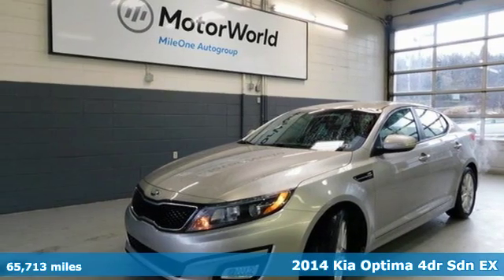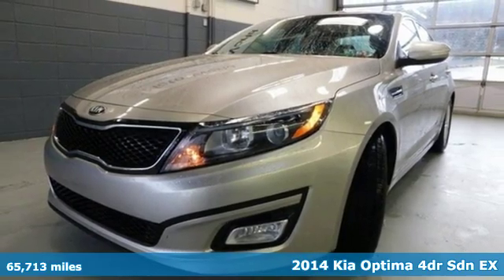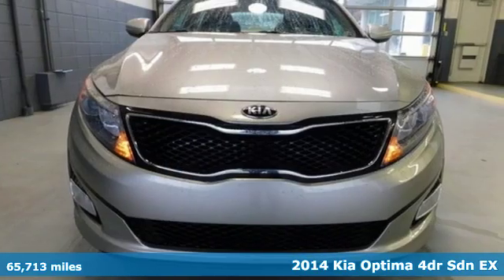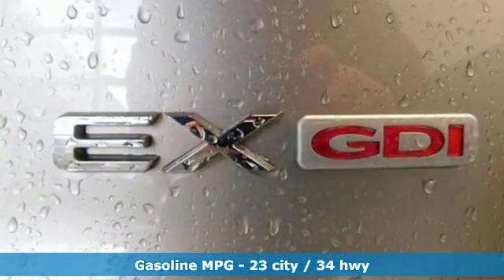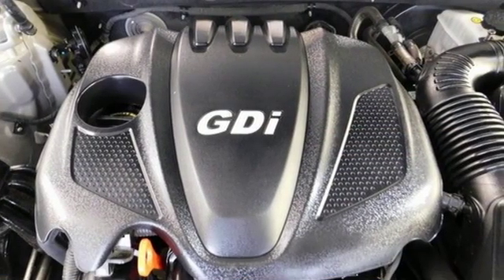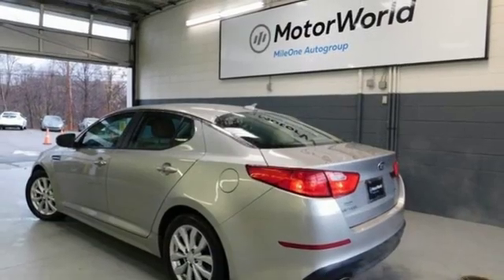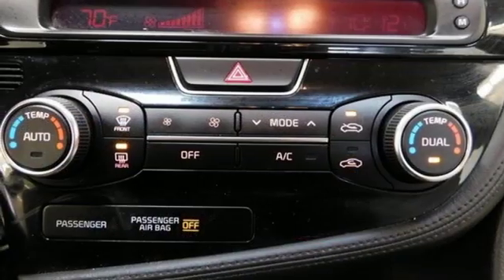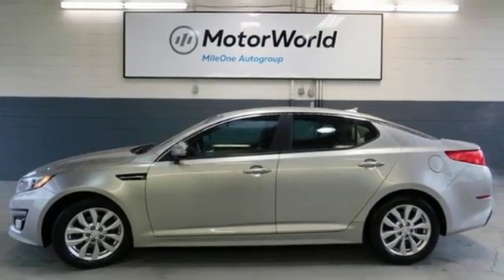Used 2014 Kia Optima Wilkes-Barre PA Scranton, PA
Year: 2014
Make: Kia
Model: Optima
Trim: EX
Engine: 2.4L I4 DGI DOHC
Transmission: 6-Speed Automatic with Sportmatic
Color: Silver
Interior: beige
Mileage: 65713
Stock #: L15869A
VIN: 5XXGN4A76EG298434
Certified. Satin Metal FWD 6-Speed Automatic with Sportmatic 2.4L I4 DGI DOHC ALLOY WHEELS, FOG LIGHTS, LEATHER, POWER SEAT, BLUETOOTH WIRELESS, SIRIUS XM SATELLITE, CRUISE CONTROL, POWER WINDOWS, KEYLESS ENTRY, KEYLESS START, beige Leather.brbrRecent Arrival! 23/34 City/Highway MPGbrbrCertification Program Details: Mile One Certified, this vehicle comes with a 12 month or 12,000 mile powertrain warranty. Buy with Confidence. Awards:br * 2014 IIHS Top Safety Pick * 2014 KBB.com Brand Image AwardsbrReviews:brbr * If you need a roomy family sedan but you refuse to drive a boring car, take a look at the 2014 Kia Optima. Fuel-efficient, powerful and fun to drive, the Optima's stunning good looks are mirrored inside its well-appointed cabin. Source: KBB.combr * Lots of standard and optional features for the money; handsome-looking cabin with easy-to-use controls and comfortable front seats; top crash scores; lengthy warranty. Source: Edmundsbr * With world-class engineering, outstanding performance and advanced safety systems, the 2014 Kia Optima gives you good reason to be passionate about driving a midsize sedan. It combines bold exterior styling, performance and a spacious, luxurious cabin. Some key updates for the 2014 model include lightly redesigned front and rear, new seat design and more high-tech features. It also comes with a long list of technologically advanced features for your entertainment, convenience and safety. With the Optima, exhilaration is standard. The key to its exciting performance are the two available engines: the 2.4L Gasoline Direct Injection with an EPA rated 24 city/35 hwy mpg or the turbocharged 2.0L GDI I4 engine that delivers 274 horsepower and fuel efficiency of 22 city/34 hwy mpg. The Optima also has a standard 6-speed Sportmatic transmission for an engaging driving experience. The Optima Hybrid features a 2.4L Atkinson cycle 4-cyl. engine giving an amazing 35 city/40 hwy mpg. Spacious and comfortable seating can accommodate five adults and includes a driver's seat with power lumbar and available leather seat trim. Rear seats have a 60/40 split-folding design for added versatility. Optima EX/EX Turbo and SX Premium Packages include front and rear heated seats and heated front seatbacks for cold-weather comfort. The Optima is designed to make every drive a pleasure. The available Premium Touring Package includes features like the innovative UVO infotainment system which lets you use your compatible cell phone to make hands-free calls, receive and respond to text messages, listen to streaming audio, enjoy your personal music, and play your favorite song, artist or genre of music all by giving a single voice command, premium Infinity sound system for exceptional audio entertainment, and a panoramic sunroof. The available Technology Package includes a voice command navigation system, giving you access to detailed highway conditions from SiriusXM Traffic. Source: The Manufacturer Summarybrbrbr*Your additional costs are sales tax, tag and title fees for the state in which the vehicle will be registered, any dealer-installed options (if applicable) and a $141 dealer processing fee. Prices are subject to change, and prior sales are excluded from these offers. While every reasonable effort is made to ensure the accuracy of this information, we are not responsible for any errors or omissions contained on these pages. Please verify any information in question with the dealer.

Address:
150 Motorworld Drive